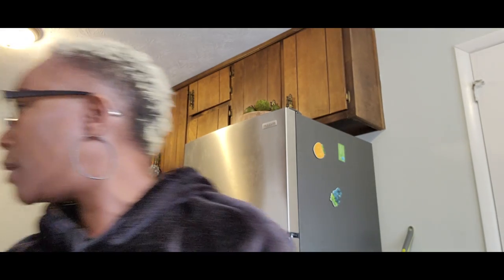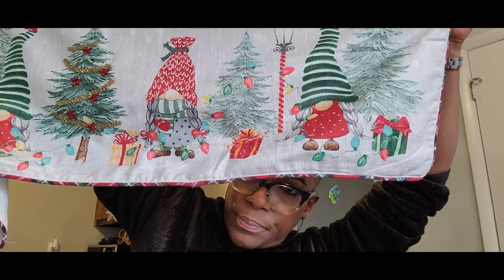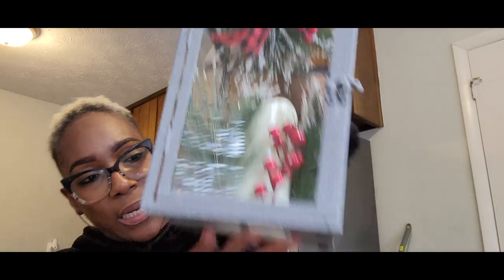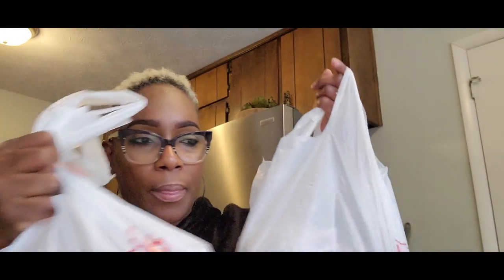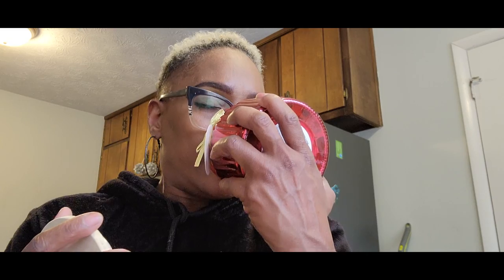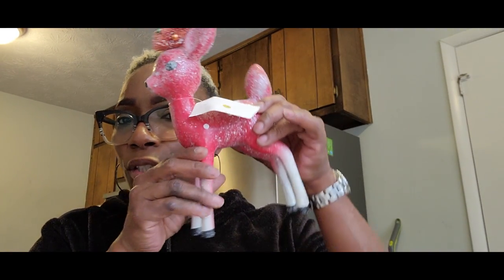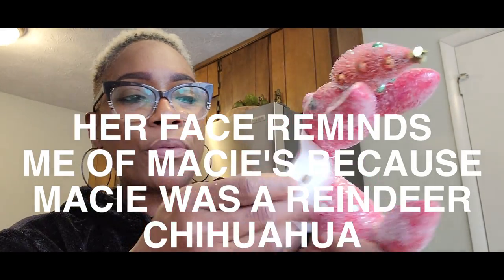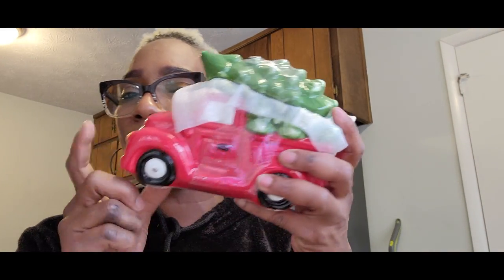VLOGMAS #7 LET'S DECORATE THE KITCHEN TABLE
WELP, I SUCCUMB TO THE PRESSURE AND I HAD TO BUY ANOTHER DINING TABLE!  BETWEEN FAMILY & ONE OF MY FANCY BEAUTIES IT HAD TO GO DOWN LOL!!!

MORE VIDEOS FOR YOUR VIEWING PLEASURE